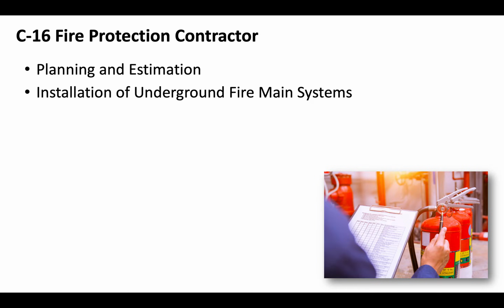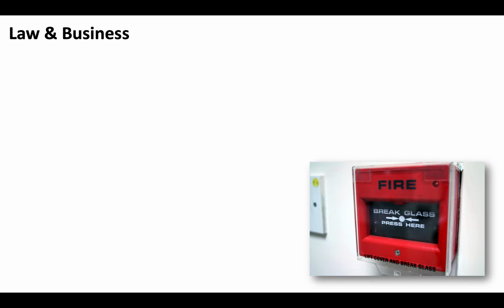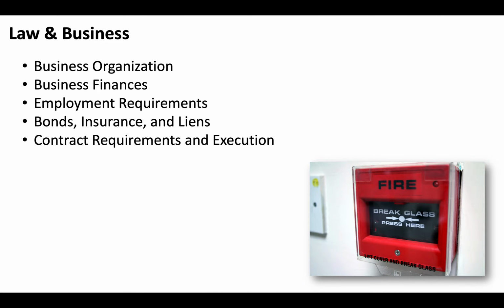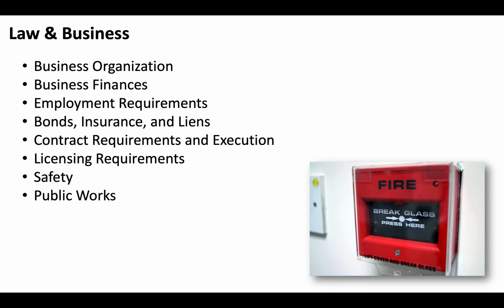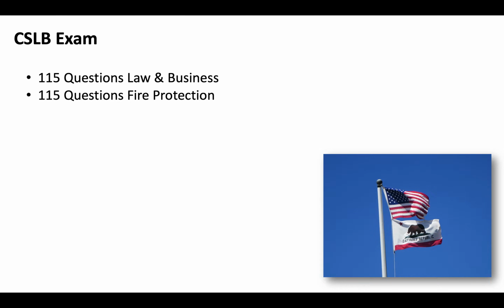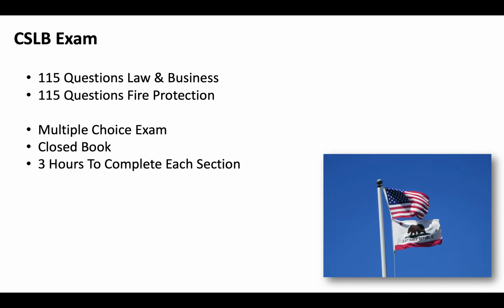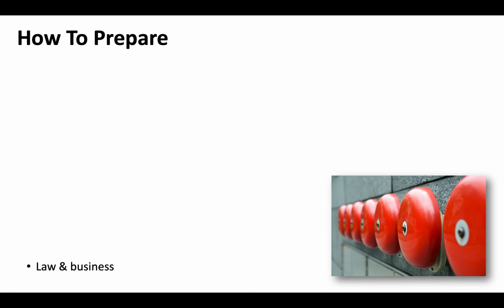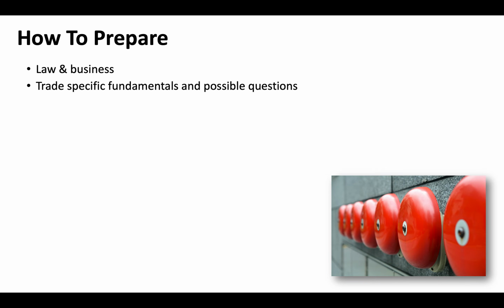Whats on the C-16 License Exam? - Fire Protection Contractor's License Exam Review!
Inside look at the C-16 contractor's license examination reveals the secrets and concepts you must understand in 2020!

To bid on projects related to fire protection or sprinkler system installation over $500 you must hold the c-16 license.

For a deeper look at requirements, costs of the fire protection license, check out this video

To get licensed you will need to pass a two-part examination:

115 Questions Law & Business
115 Questions Fire Protection

Your trade exam will include sections on:

1. Planning and Estimation (25%)
• Planning fire protection projects
• Estimating fire protection projects
2. Installation of Underground Fire Main

Systems (11%)
• Trenching and shoring excavations
• Installing pipes and thrust blocks
• Installing fire hydrants and FDC

3. Installation of Fire Protection Systems (34%)
• Installing fire sprinkler systems
• Installing pre-action and deluge systems
• Installing storage tanks and fire pumps
• Installing fire suppression systems
• Testing various fire protection systems

4. Fire Protection System Maintenance and
Repair (8%)
• Conducting inspections of fire protection
equipment
• Testing fire protection equipment
• Maintaining fire protection equipment

5. Safety (22%)
• Personnel safety
• Job site safety
• Underground work

You will want to make sure that you have a certain level of math skills going into your California contractor license exam. The following areas are prevalent on the exam:

Calculate square footage
Units of measurement
Basic Math
Chemistry
Cost calculations

The course also covers codes and regulations from the NFPA, which is the National Fire Protection Association. The NFPA is an international nonprofit organization devoted to eliminating death, injury, property, and economic loss due to fire, electrical and related hazards.

Some fire sprinkler contractors in California also apply for the C-10 Electrical Contractor license.

It is important to remember that California takes the Health and safety of workers and the environment very seriously. You will need to make sure you are familiar with safety and worker's rights especially if you are applying from out of state.

Our complete Free course breaks down everything you will want to know from an administrative standpoint about how to get a C-16 license

If you have any questions at any point you can reach out at: